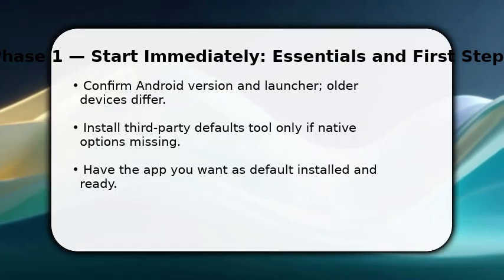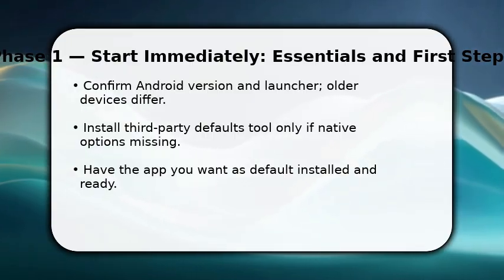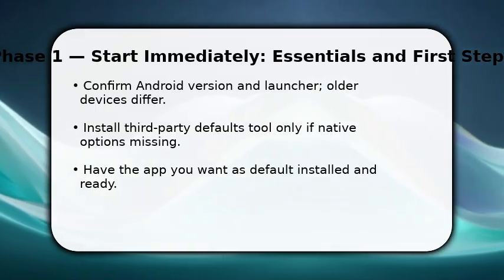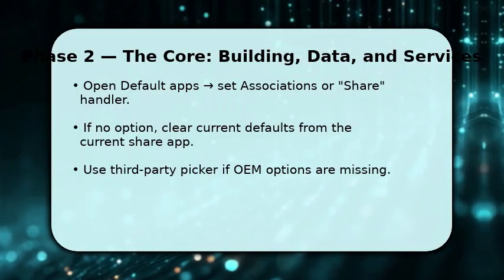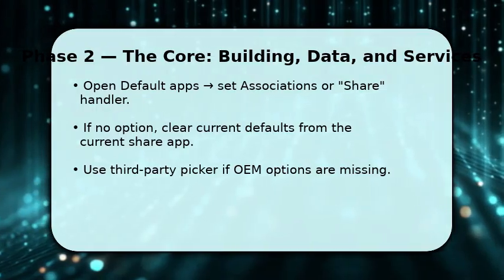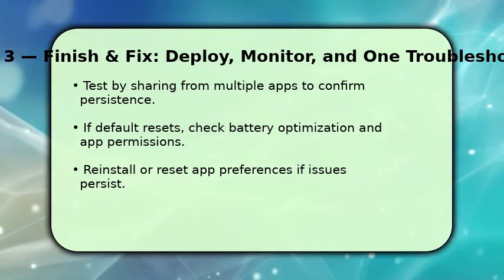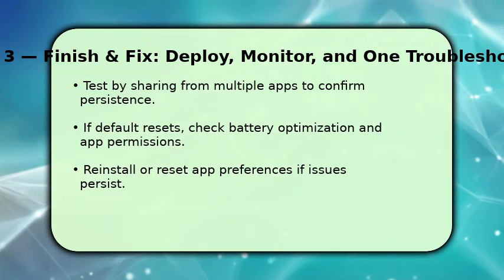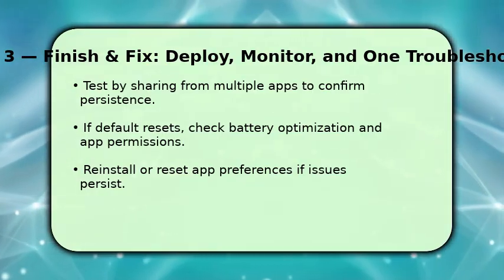How to Change Default Share Option in Android (full Guide)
How to Change Default Share Option in Android (full Guide) | 🔒 Surfshark VPN Deal — Stay private and secure. $1.99/mo + 3 Months Free ▸

Discover the step-by-step process to modify your default sharing settings on Android devices. This comprehensive guide covers various methods, including adjustments within different apps and system preferences.

change share option, Android customization, default app setting, share configuration, modify sharing preference, device personalization, app default behavior change, sharing settings tutorial, customize Android experience, manage your shares